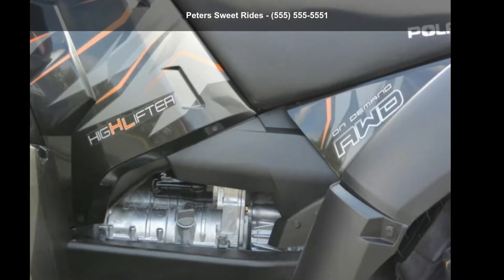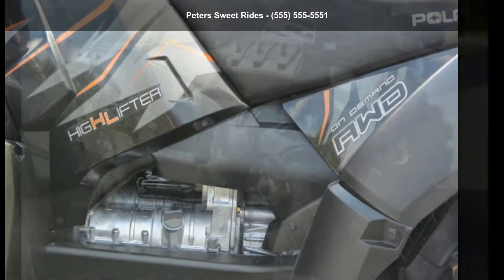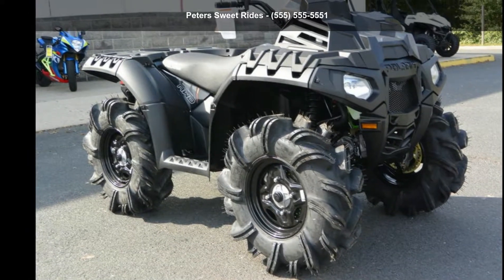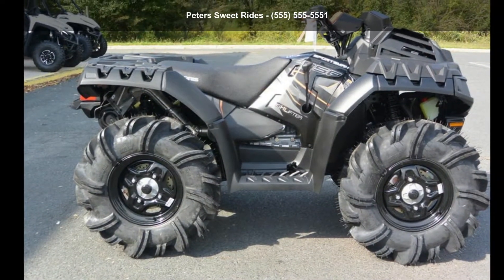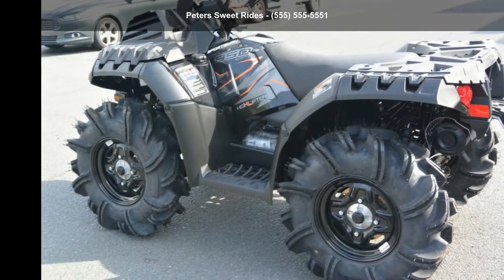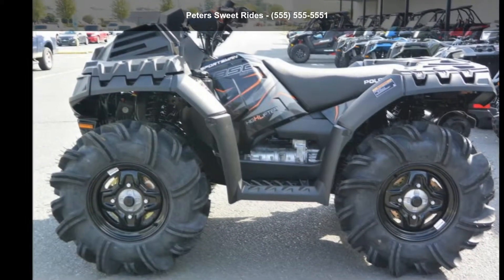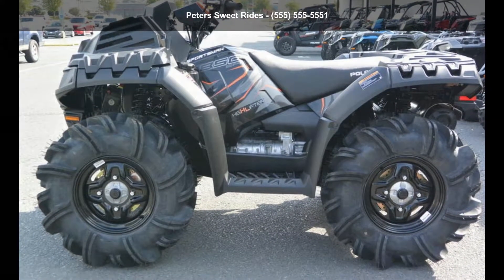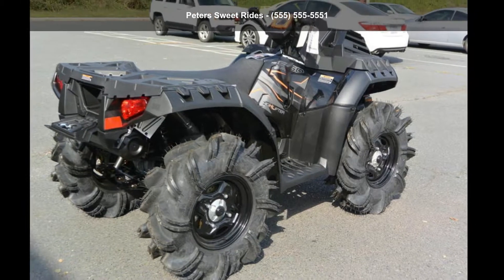2019 Polaris® Sportsman® 850 High Lifter Edition Cruiser...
2019 Polaris and #174; Sportsman and #174; 850 High Lifter Edition Cruiser BlackTHE HARDEST WORKING SPORT UTILITY EXPERIENCE

HARDEST WORKING SPORT/UTILITY
The Sportsman and #174; 850 delivers hardest working, smoothest riding performance for the ultimate sport/utility experience. With a high-output 78 HP engine, rider active design to give you superior sightlines and a better ride, and the legendary Sportsman quality you expect, you'll have everything you need to take on the trails or get more done around your home and property.
Features may include:
POWER
78 HP OF PURPOSE-BUILT POWER
The powerful engine and reliable performance you need to rip through the trails or get more done around your home and property.

High-output 78 HP ProStar and #174; 850 Twin EFI engine with single overhead cam.